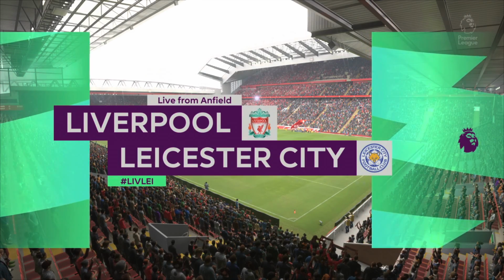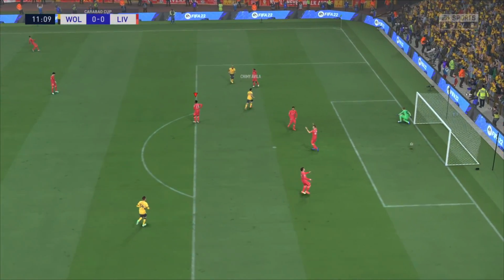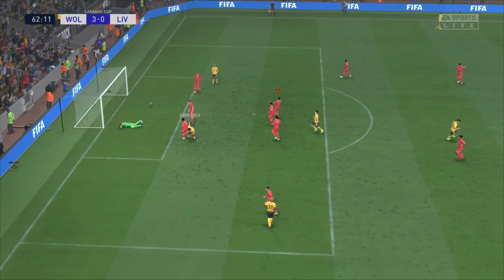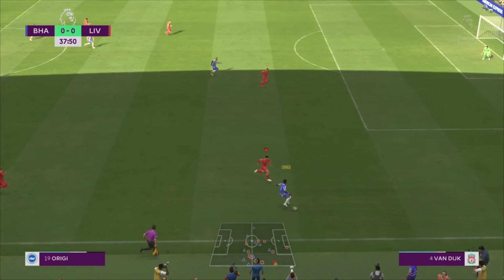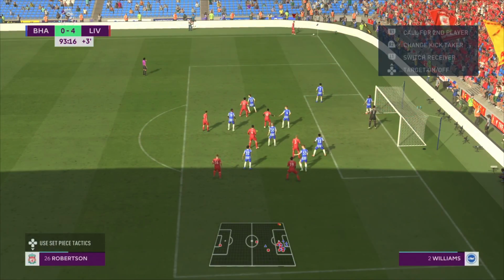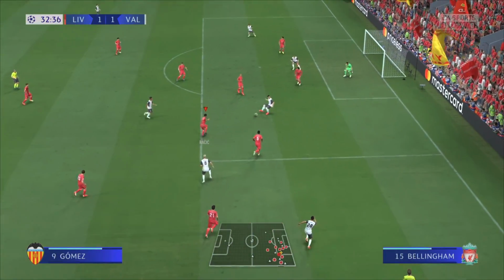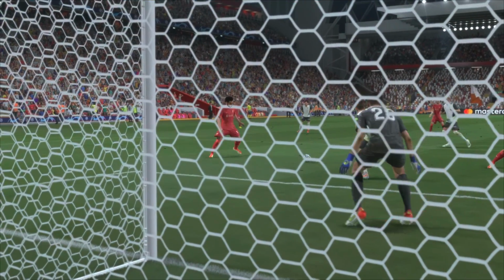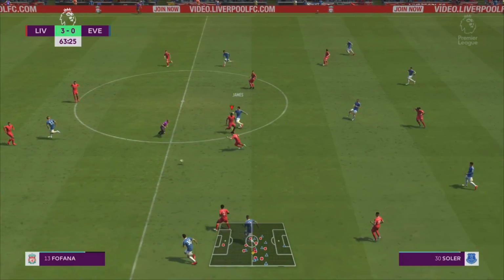RAFA BENITEZ RETURNS TO ANFIELD | FIFA 22 LIVERPOOL CAREER MODE EP17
FIFA 22 is finally here! That means it's time to kick off the fun with a Liverpool Career Mode! We're into Season 2 now!

In the Premier League we take on Everton, Brighton and Leicester. In the EFL/Carabao/League Cup we challenge Wolves and in the Champions League we have Valencia.